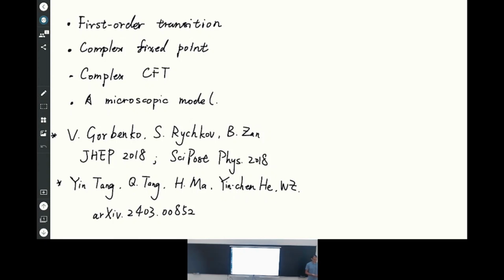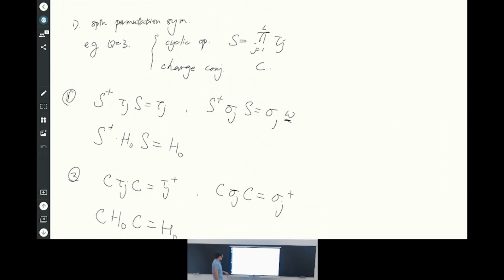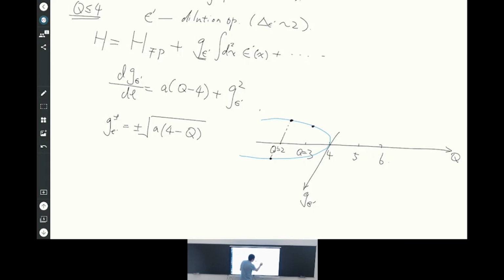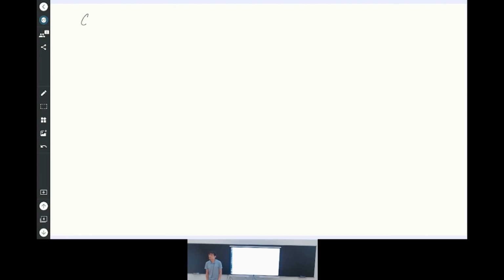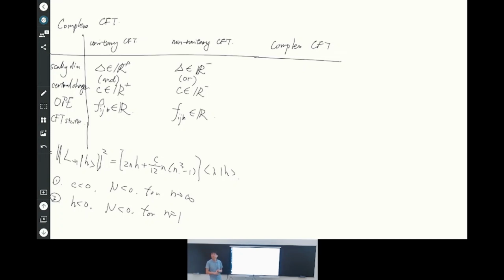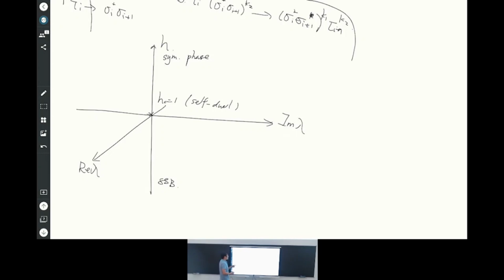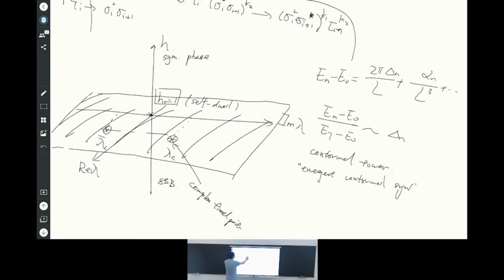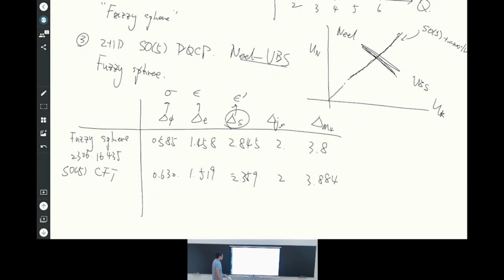BOOTSTRAP 2024 MADRID - 05/07 - Wei Zhu: Complex conformality in a non-hermitian 5-state Potts model